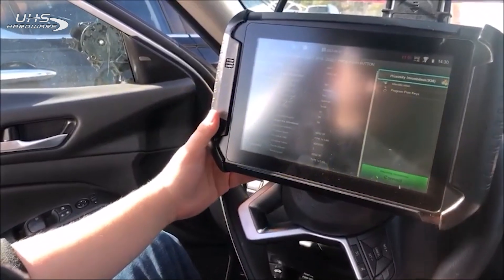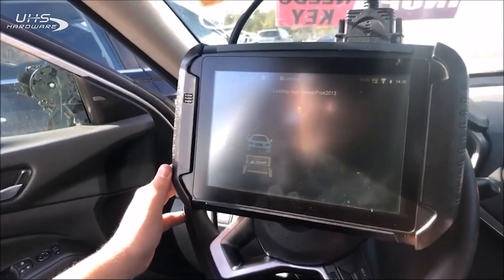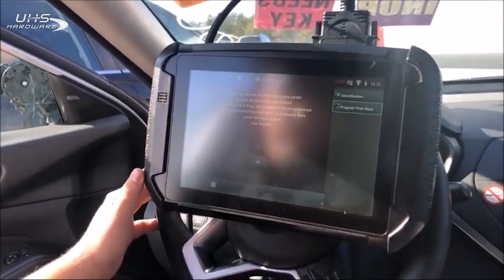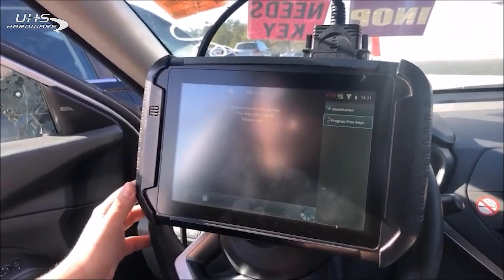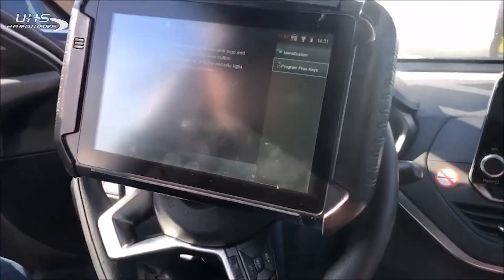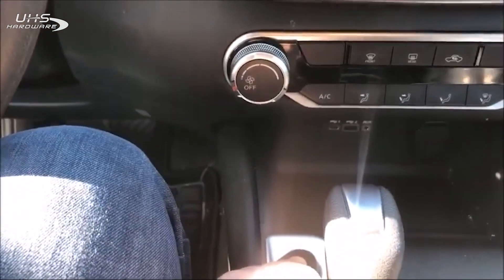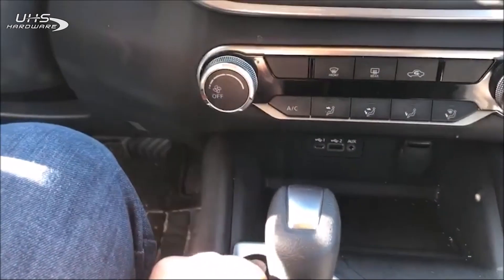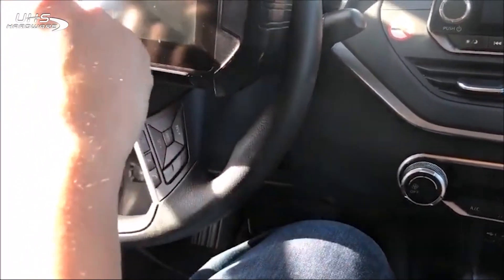How To Program Prox Key for 2022 Nissan Altima proximity key programming via Using Smart Pro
Available in the following Packages

Option 1 - TT0424XXXX - Smart Pro Custom w/ 1 month of Free Tokens
This first option includes the machine and one month of free tokens. After activating this machine, the first month will be provided with an Unlimited Token Plan (UTP). Once it expires, any additional services may be bought.
Option 2 - TT0423XXXX - Smart Pro Annual With a yearly commitment to 3 years of Annual UTP, get the Smart Pro for FREE. This second option includes a 3 year commitment to a year of unlimited tokens, and a free Smart Pro Machine. Simply buy this and get the Smart Pro free of charge with a whole year of tokens. For Years 2 & 3, simply renew the unlimited tokens on or before its expiration date. Then, After 3 years of paid Annual UTP the Smart Pro can add any additional services.
Option 3 - TT0431XXXX -  AD2000 Smart Pro w/ 1 Year of Free Tokens
This third option is the same basis as the second, except without the 3 Year commitment. This option includes the machine and a year of unlimited tokens. After the expiration of 1 year UTP, manage the Smart Pro any way you want. *No existing UTP, tokens, or software can be transferred to these options.
Option 4 - TT0422XXXX -  NEW! AD2000 Smart Pro With a commitment to 36 months of monthly UTP,  pay per month , get the Smart Pro for FREE. This last option is the same as the second except instead of a yearly commitment for 3 years, it is a monthly commitment for 36 months. Simply pay for 6 months UTP up front and get the Smart Pro free of charge. After 6 months simply start paying the monthly UTP fee. Only after 36 months of paid Monthly UTP the Smart Pro can add any additional services.
Token Packs & Unlimited Token Plans Sold Separately